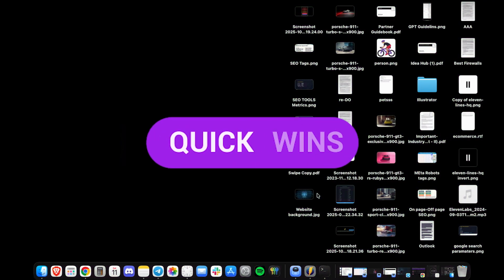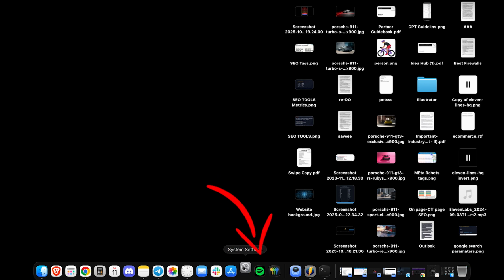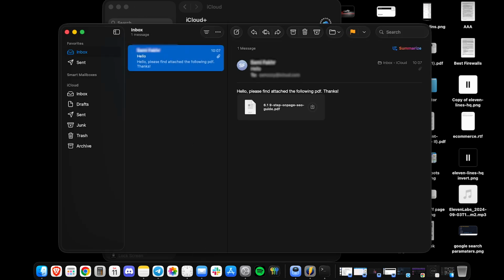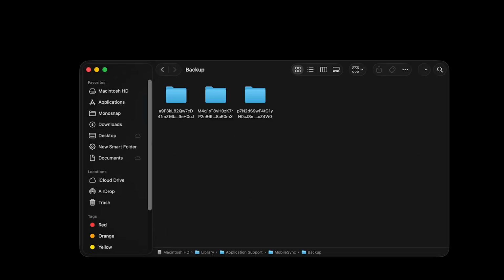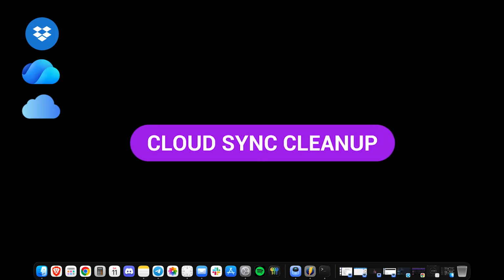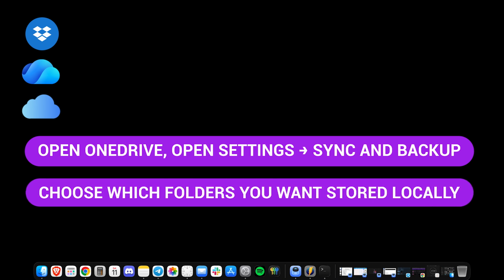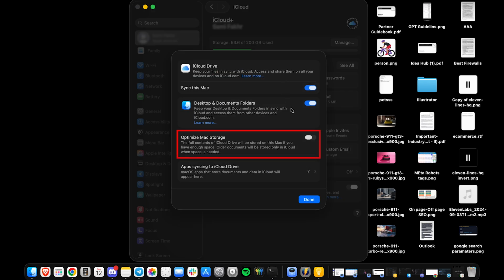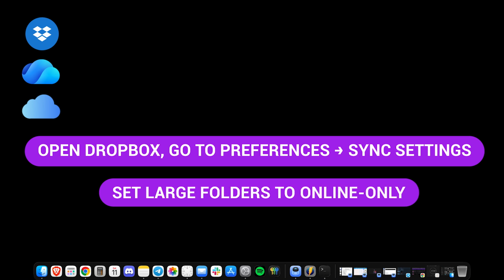The Easy Fixes to Reclaim Mac Storage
💥If You Want to Automate, Here are Our Best Mac Cleaners Recommendation 💥
👇⚡Clean Your Mac in One Click - Get Intego Deal Now! ⚡👇
⬅️ [We are co-owned with Intego.]
👇💥 Make Your Mac Run Smoother Instantly With TotalAV Discount 💥👇

Is your Mac's storage mysteriously full? Before you delete your important files, try these surprisingly easy fixes. This guide shows you how to reclaim gigabytes of space in minutes with simple, safe steps that anyone can do.

00:00 Intro
00:10 Quick Wins
01:25 Cloud Sync Cleanup
02:19 Conclusion

If your Mac storage is almost full, the culprit is often the massive "System Data" folder. In this step-by-step tutorial, we walk you through the easiest fixes to clear this junk and free up space on your Mac. You'll learn the safe way to delete old iPhone and iPad backups that can consume gigabytes, and how to clear out massive Mail attachments you didn't know you had.

We also show you how to correctly set up "Optimize Mac Storage" for iCloud, and how to use the "Online-only" settings for cloud storage apps like Dropbox and OneDrive to reclaim even more disk space. This is the definitive 2025 guide to cleaning your macOS without any risky commands or complicated tools.